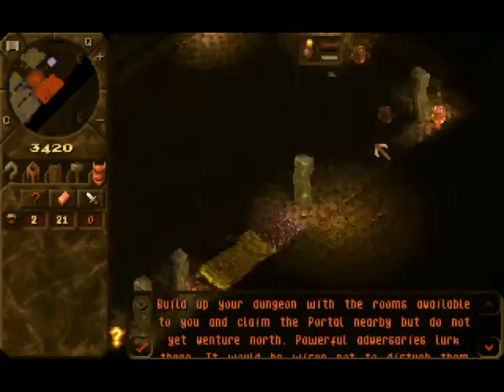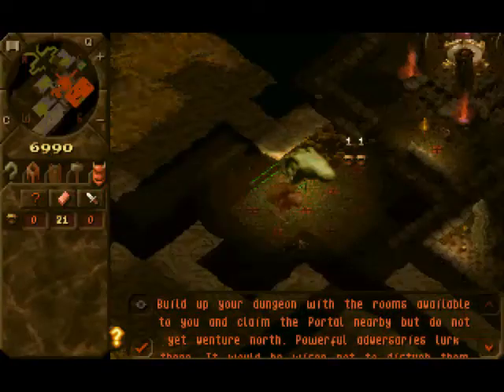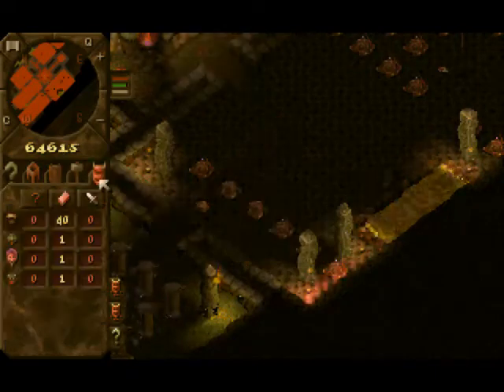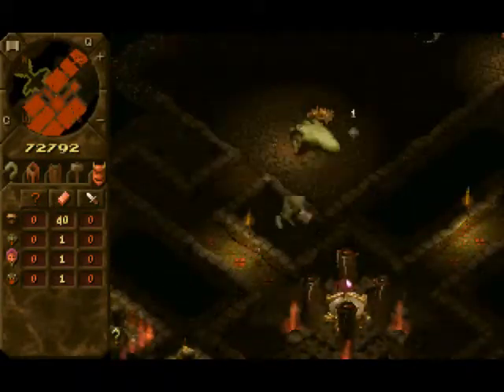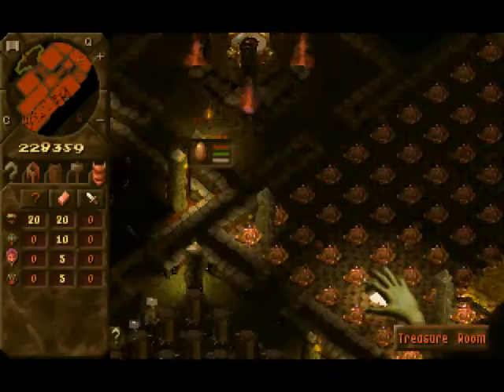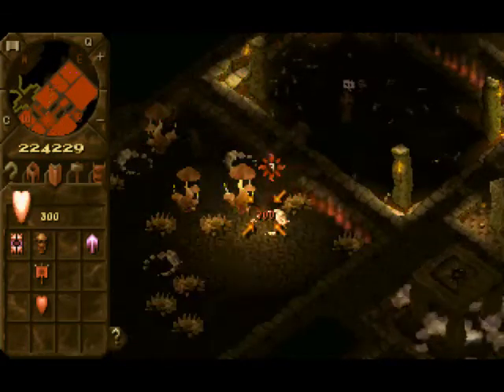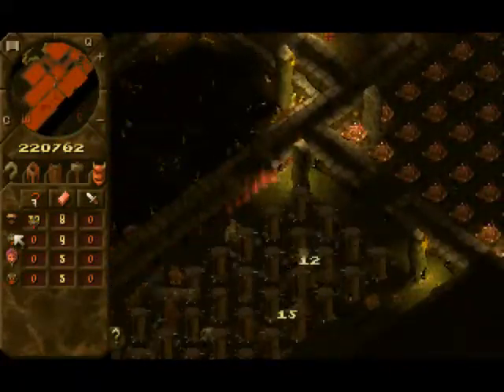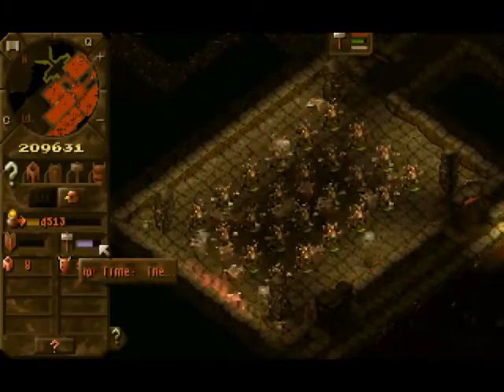Dungeon Keeper 04 Part A - Spiders and Trolls and Gems, Oh my!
Today we learn of much, we learn of the infinite seams of gold once told about in Dwarven mythos, of new creatures long without a keeper, new spells with which to zap our foe, and great forging with which to seal our foes death.

Oh, sorry about the loud sound at the start, FRAPS isn't perfect, and it's my 7th recording already D:!